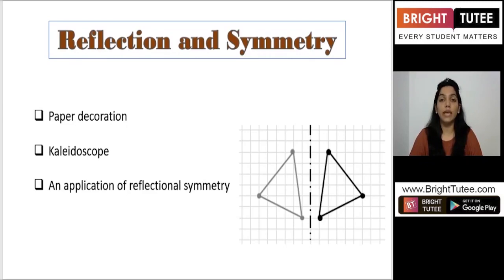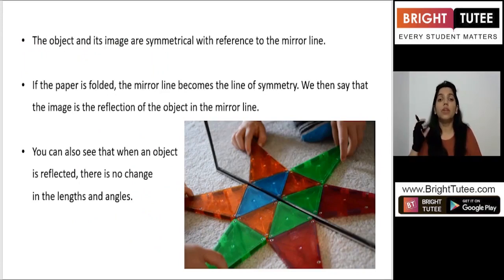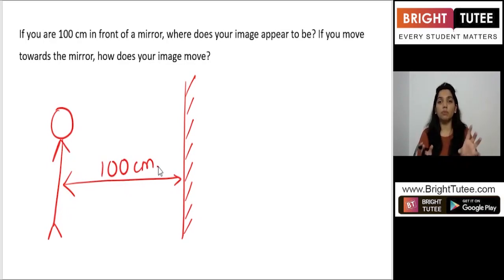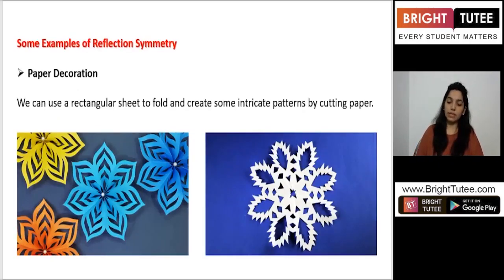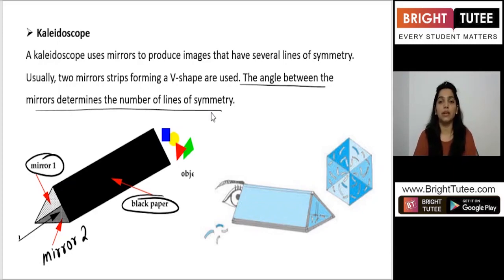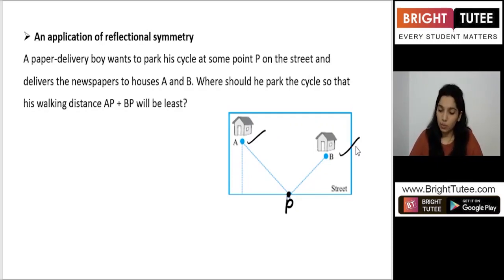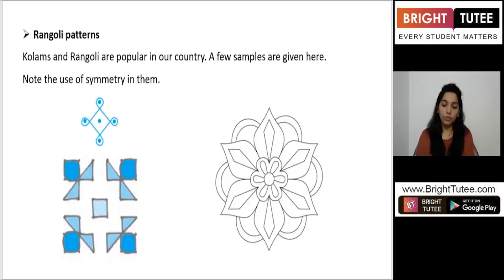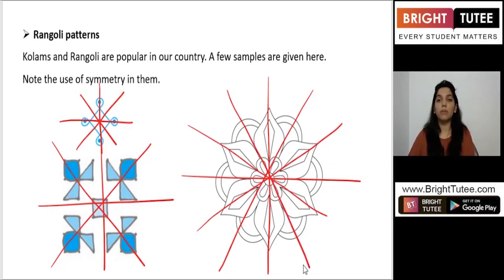03 1 Reflection and Symmetry Part 1